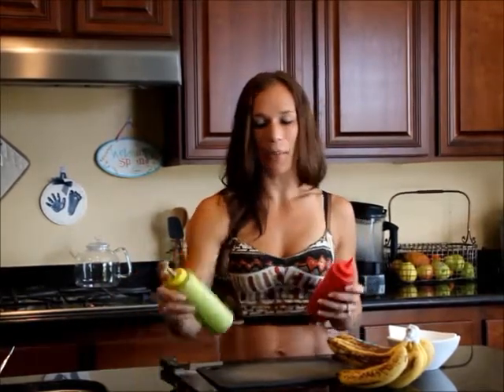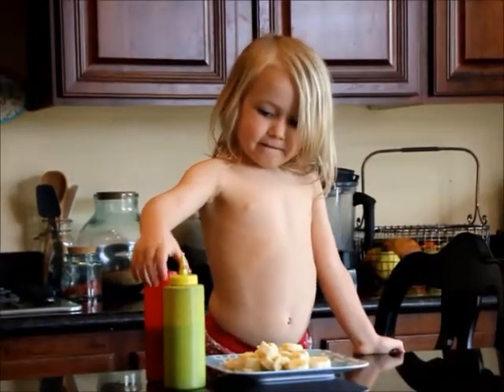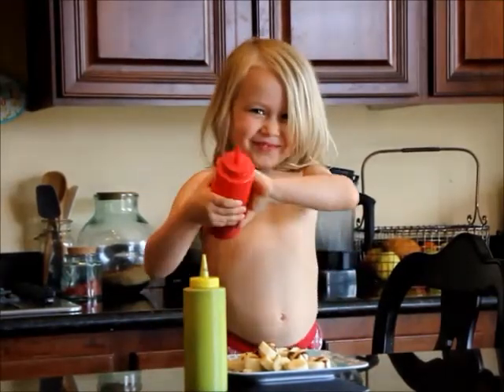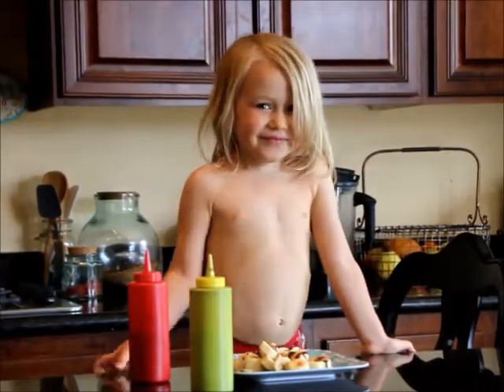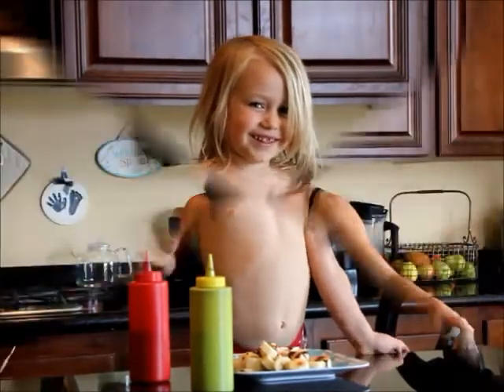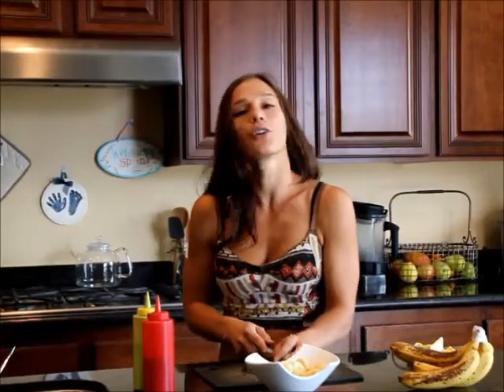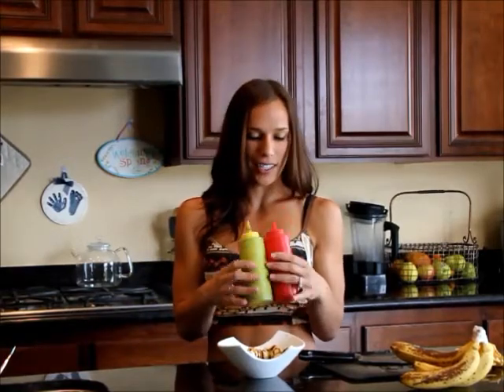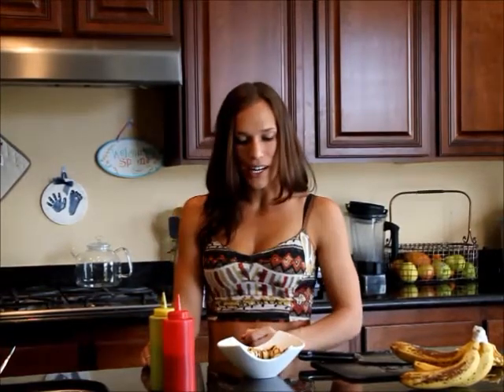RAW KIDS, GET KIDS SAUCED TO KEEP THEM RAW!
This is a great recipe for raw kids! It is so easy and delicious!

To make this super simple raw snack, just slice up some ripe bananas (make sure they are ripe!). Then dress them how you want to with either the carob sauce, strawberry sauce, or even both!

If you follow the low fat vegan diet, you are going to want to make a huge bowl of this, using probably 8 bananas instead of just 2 if you are making a meal out of it.

For the carob sauce, simply blend up 2-3 ripe bananas with a tablespoon of carob powder, adding a bit of water as needed to make it runnier.

For the strawberry sauce, blend 2 bananas, 1-2 cups strawberries, and a bit of agave until smooth.

I hope you enjoy this recipe, we use it often!

OTHER VIDEOS YOU MAY LIKE:

EASY RAW BROWNIES

HOW TO END EMOTIONAL EATING TIP #1

HIIT WORKOUT -- GET MOVIN!

HIIT AB WORKOUT FOR WOMEN AT HOME

NATURAL MAKEUP -- THE BASICS